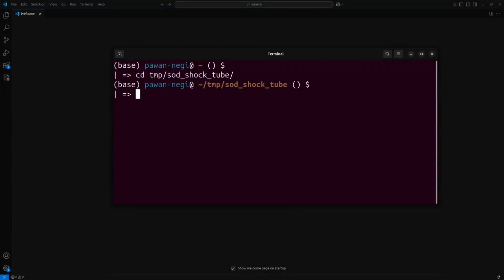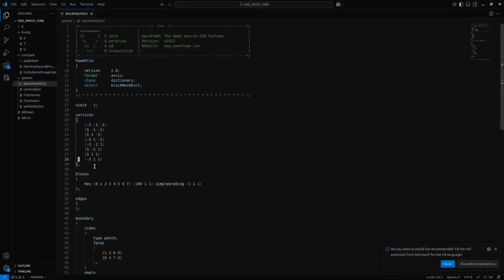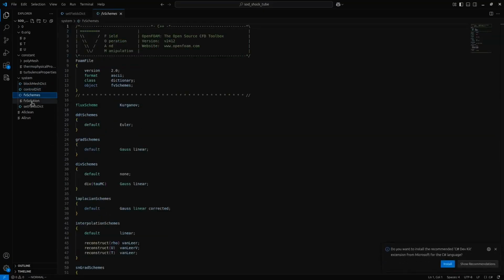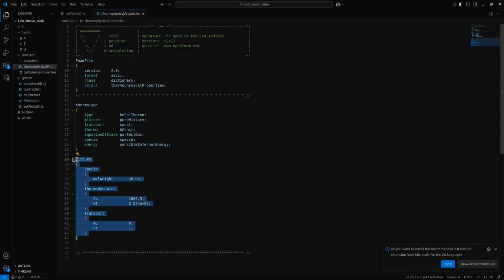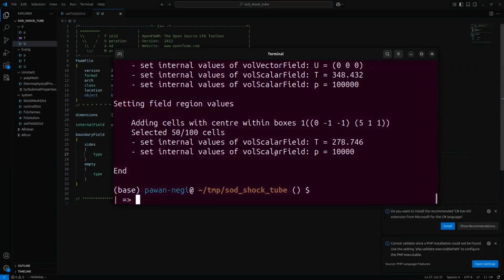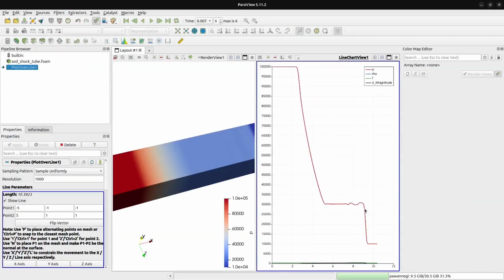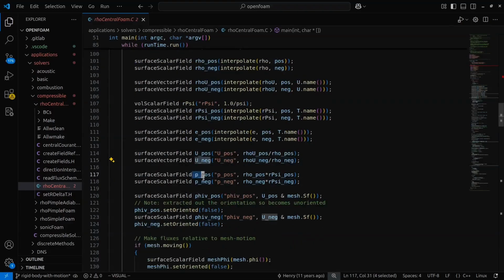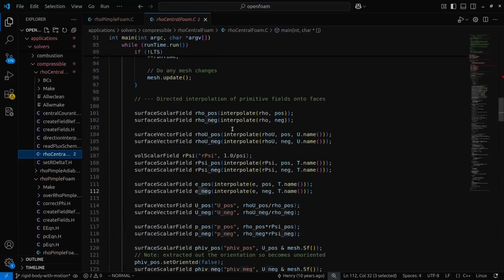Shock Tube Simulation in OpenFOAM | rhoCentralFoam Explained & Comparison with rhoPimpleFoam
In this video, we dive deep into the rhoCentralFoam solver in OpenFOAM and use it to simulate the classic shock tube problem. 🚀

You’ll learn:

- How rhoCentralFoam works as a density-based explicit solver
- Step-by-step setup of the shock tube case (mesh, setFields, boundary conditions)
- Visualization and analysis of shock, contact, and expansion waves
- Why oscillations appear near the shock and how to mitigate them
- A comparison of rhoCentralFoam (conservative variable approach) vs rhoPimpleFoam (PIMPLE algorithm) at the source code level

This session will help you understand not just how to run shock tube simulations in OpenFOAM, but also the differences in solver philosophy between explicit density-based solvers and pressure-based coupled solvers.

🔗 If you’re new to blockMesh, check out the linked tutorial on our channel.

00:00 – Introduction to rhoCentralFoam and overview of the shock tube problem
01:00 – Case setup: mesh, folders, and domain configuration
02:50 – Setting initial conditions using setFields and defining regions
05:00 – Solver setup: fvSchemes, fvSolution, and time-step parameters
07:10 – Thermophysical, turbulence, and boundary condition setup
09:50 – Running the simulation, analyzing results, and source code comparison with rhoPimpleFoam